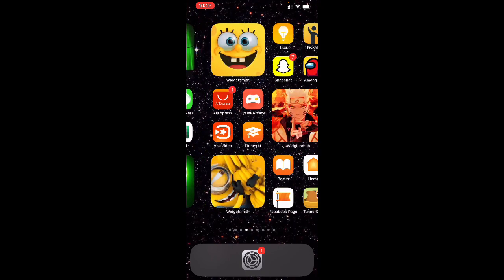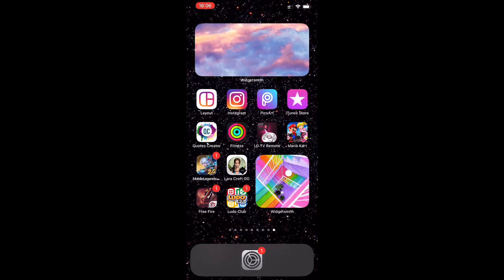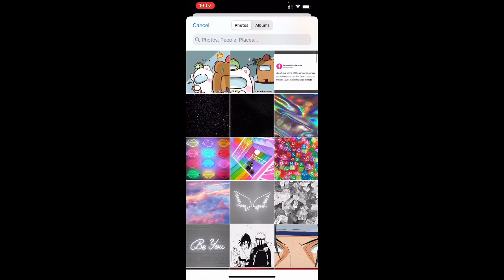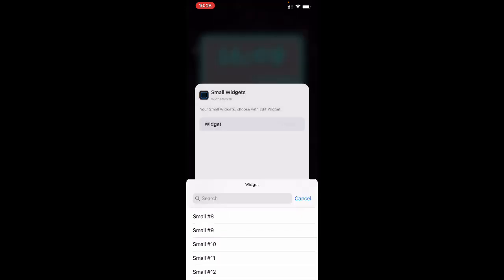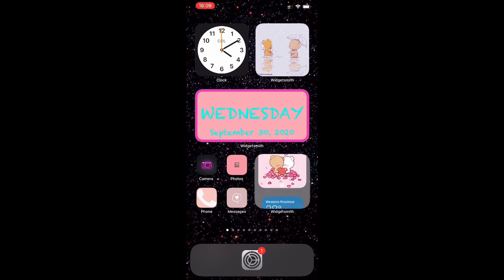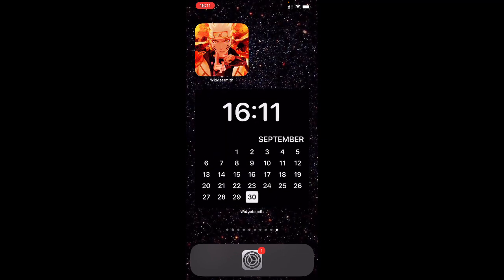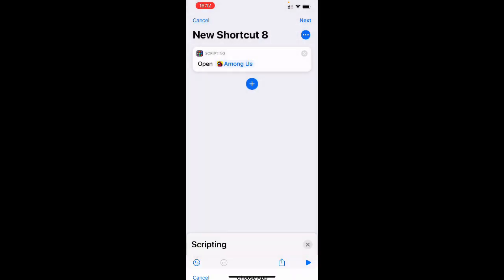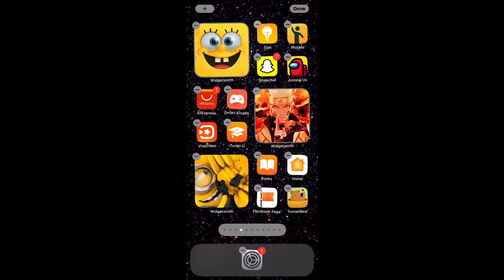IOS 14 HOME SCREEN CUSTOMIZED! (Step by step)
How to make a customized IOS Home Screen set up with your favorite images, icons and colours. 🔥🔥